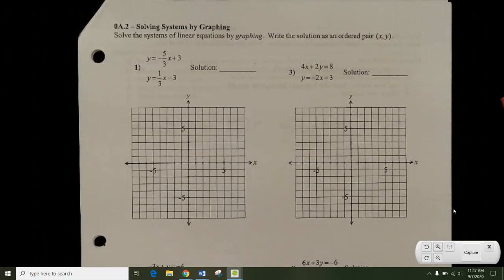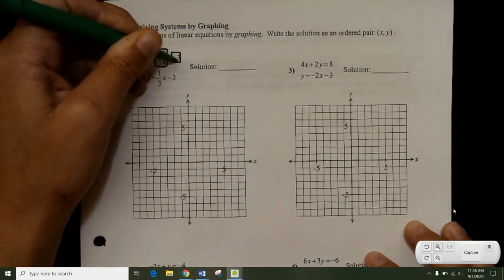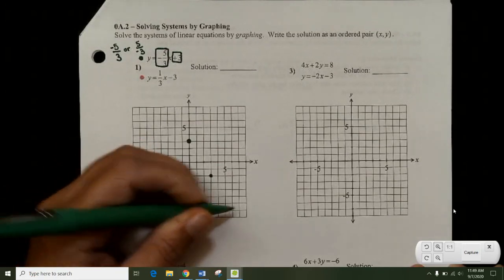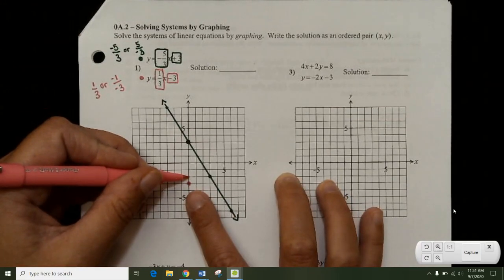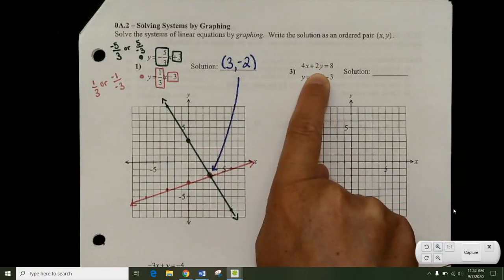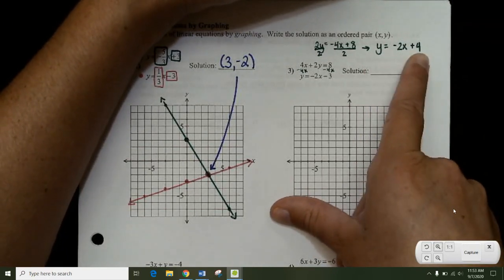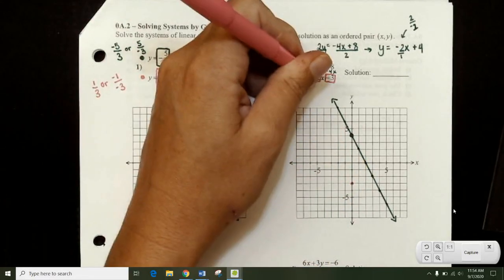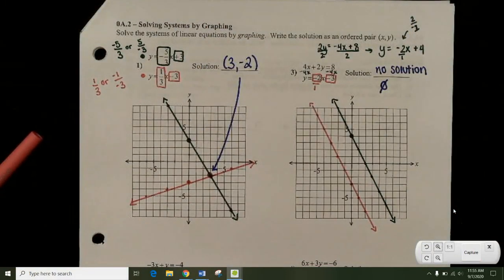0A.2 - Solving Systems by Graphing